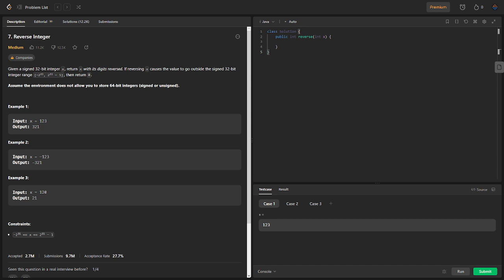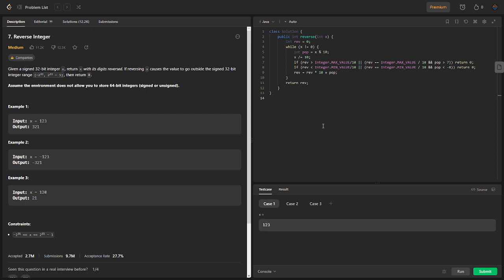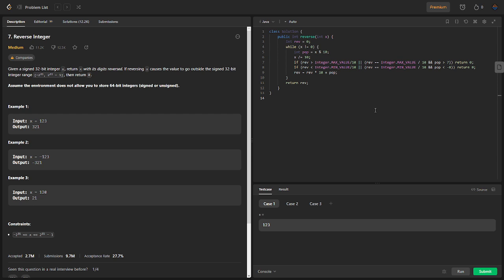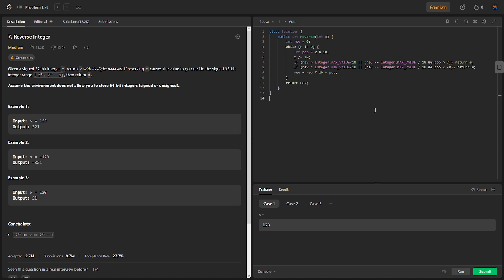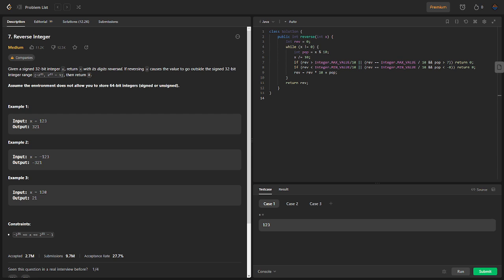Solve Reverse Integer in Java | LeetCode #7, Step-by-Step Solution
Join us in this comprehensive tutorial as we delve into a Java solution for reversing an integer while gracefully handling overflow and underflow conditions. Learn how to efficiently reverse the integer using simple arithmetic operations, tackle edge cases with conditional checks, and implement an elegant solution to the problem. Whether you're a beginner or an experienced programmer, this video will enhance your understanding of integer manipulation and problem-solving in Java.